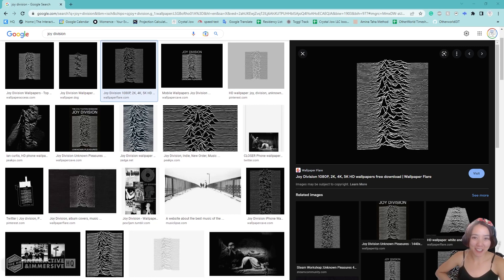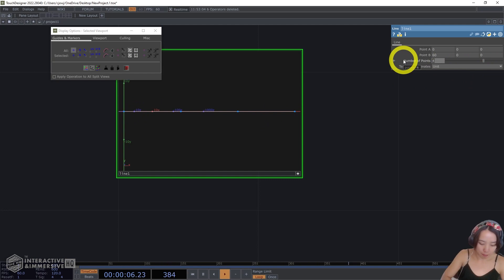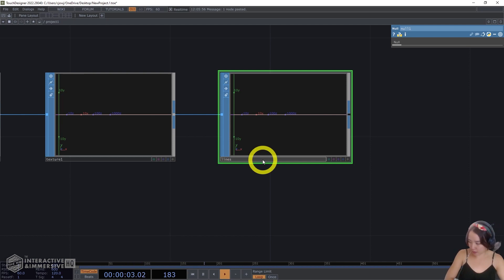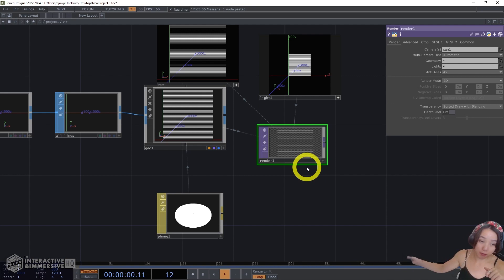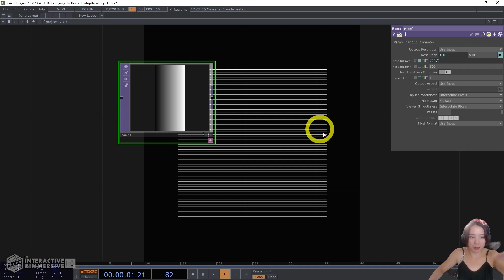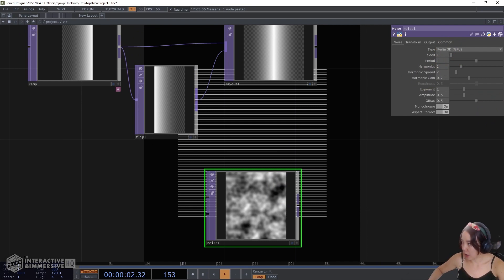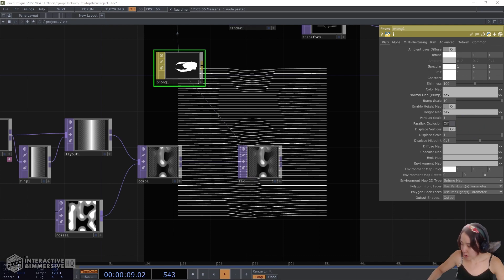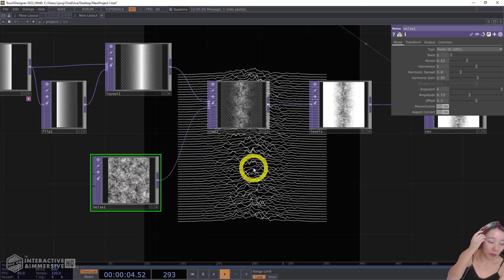Generative Joy Division Art in TouchDesigner - Tutorial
Many new TouchDesigner artists and developers are inspired by other great works artist. In another part of this series, Crystal Jow will take you through recreating the iconic Joy Division wallpaper look. This will cover how to use displacing textures on Geometry  in TouchDesigner and controlling the look with noise. You can find more of Crystal's work on Instagram: @crystaljowart